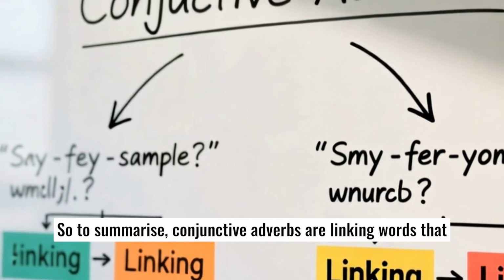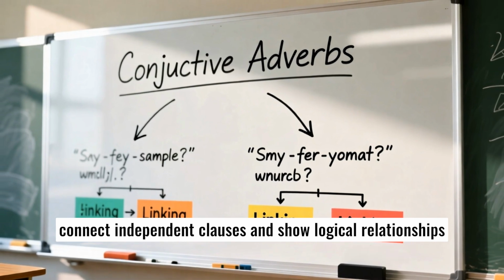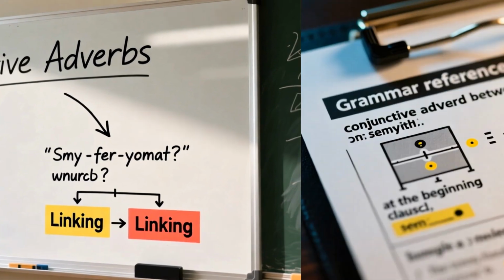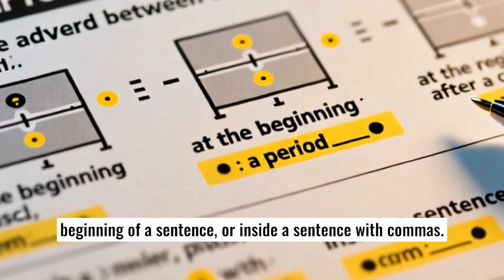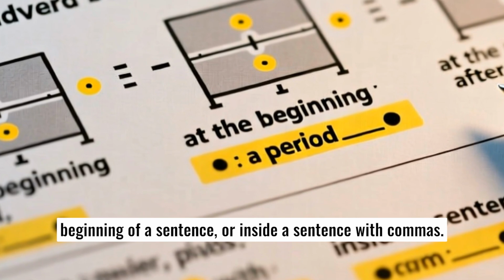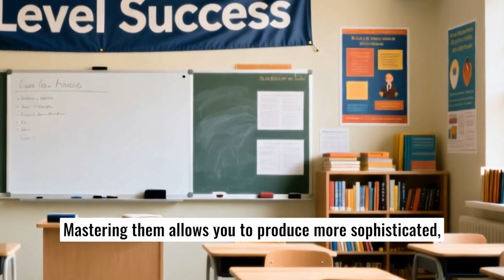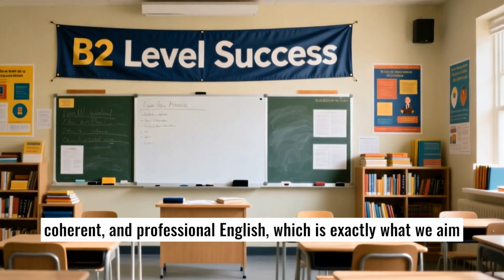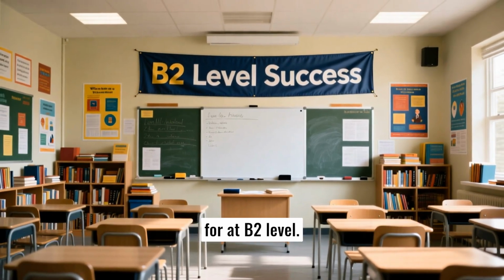B2 Lesson 5 1 Conjunctive Adverbs for Formal English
This lesson explains conjunctive adverbs, which link independent clauses to show logical relationships like contrast, result, or addition. It covers their functions, punctuation rules, and usage in formal writing and emails, helping B2 learners produce clear, organised, and professional English communication.